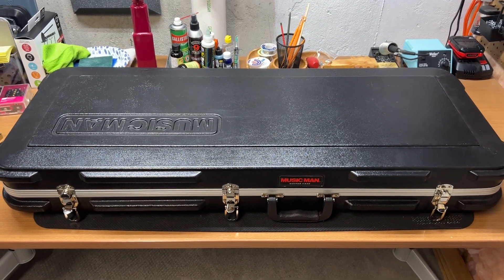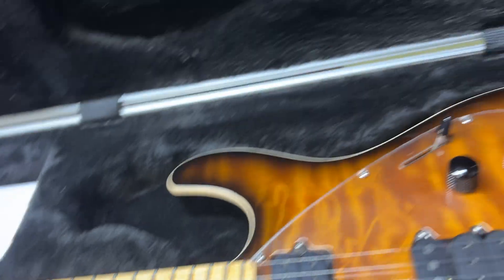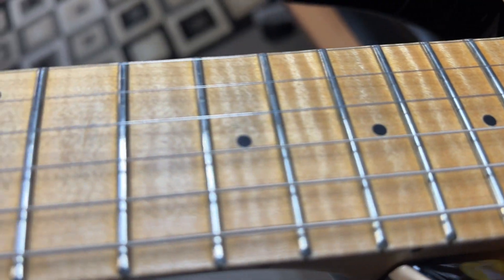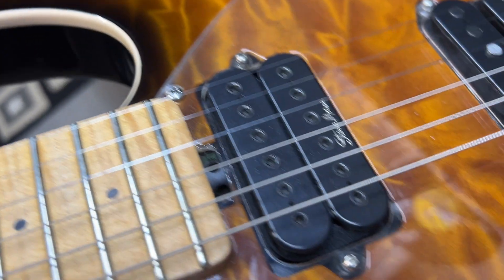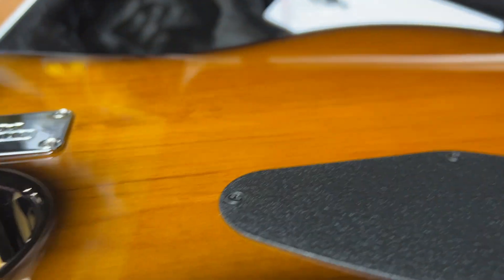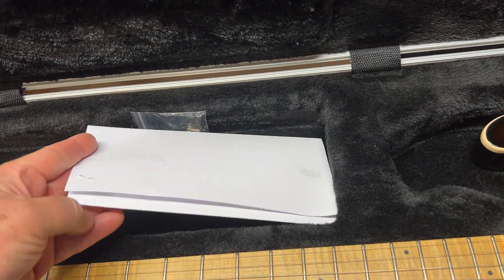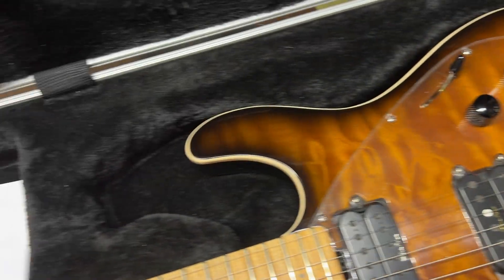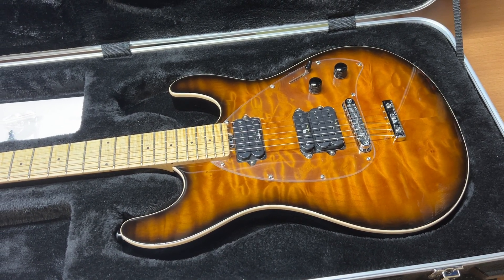2015 Ernie Ball Music Man Steve Morse Y2D Guitar SOLD - June 25, 2024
Posting this for sale online and will link to this video from the ad.